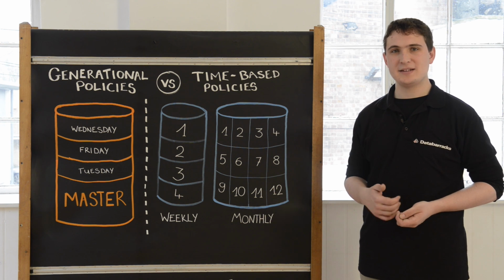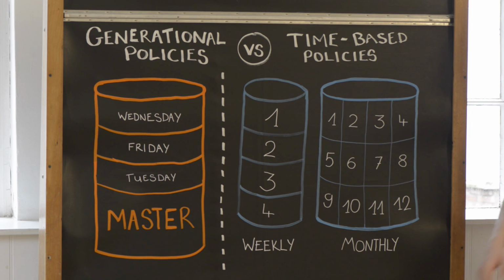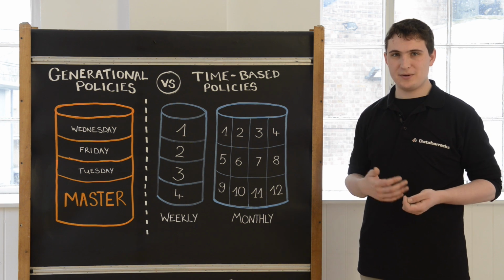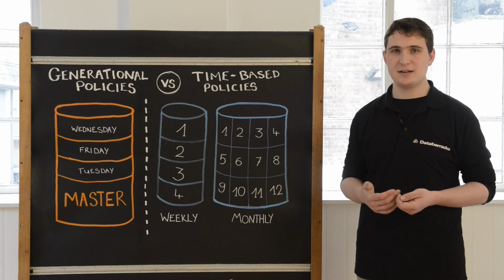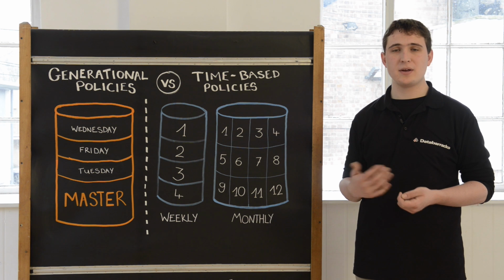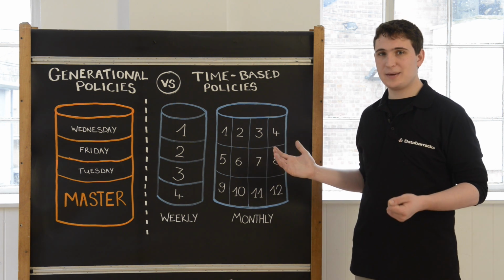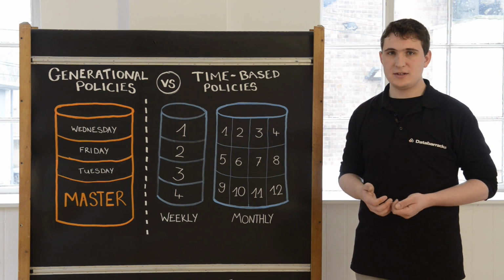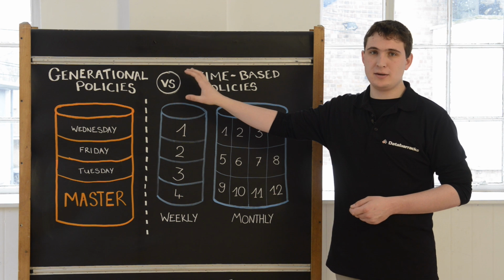Generational vs Time Based Backup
A short tutorial explaining the pros and cons of generational backups vs time-based backups.